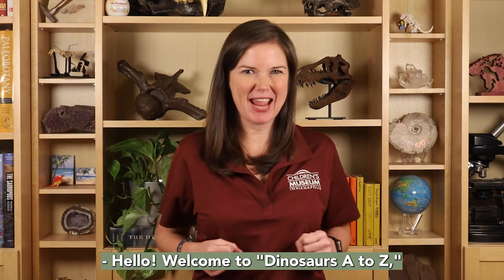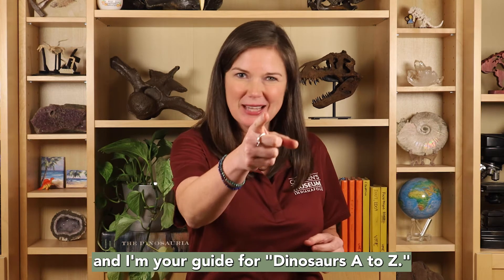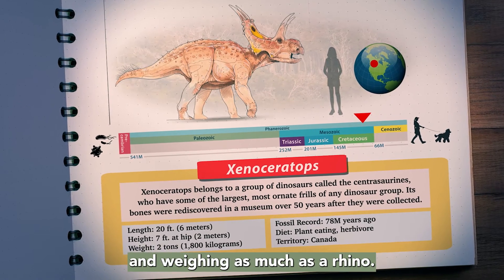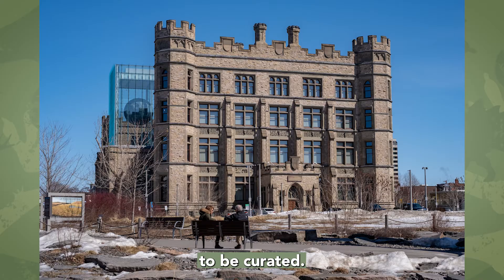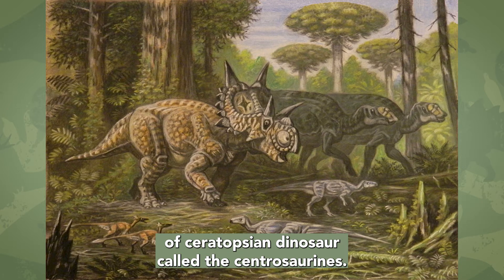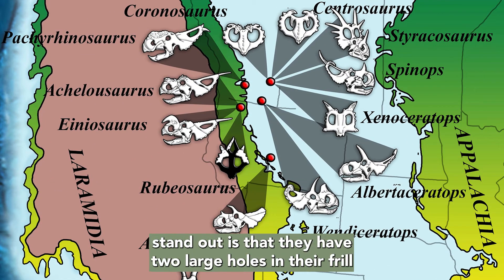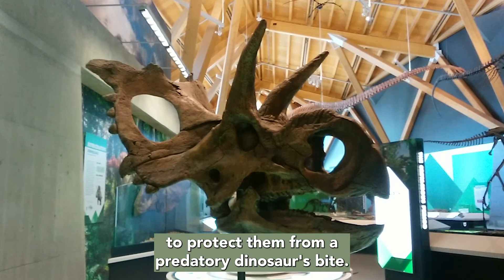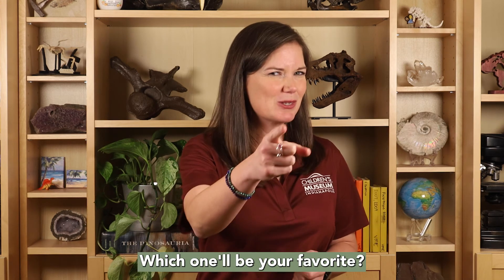Dinos A to Z, X is for Xenoceratops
X is for Xenoceratops
Do you see the giant frill at the back of the Xenoceratops head? How about those horns? Why do you think this centrosaurine has those features?